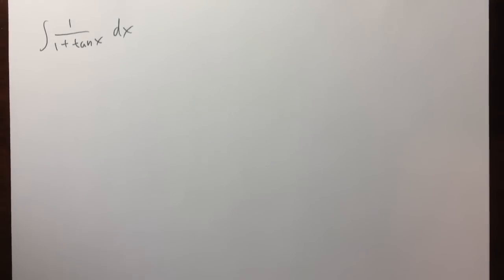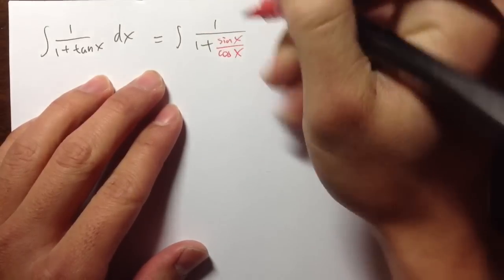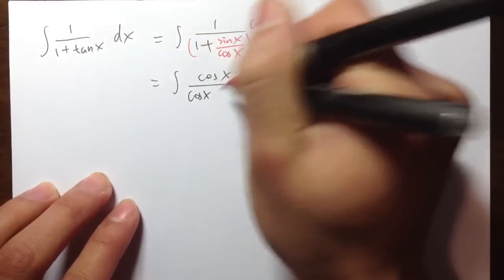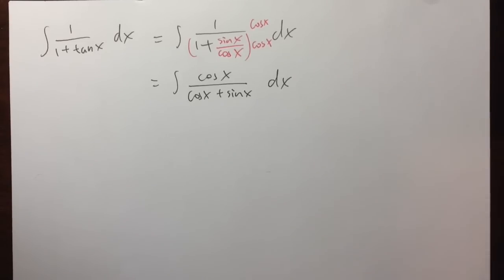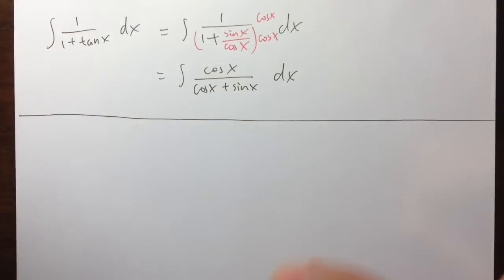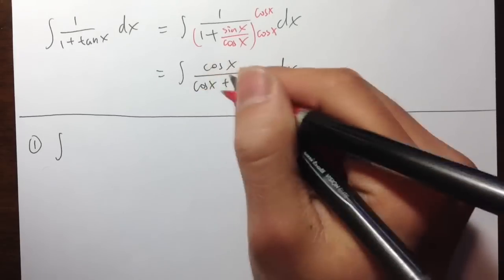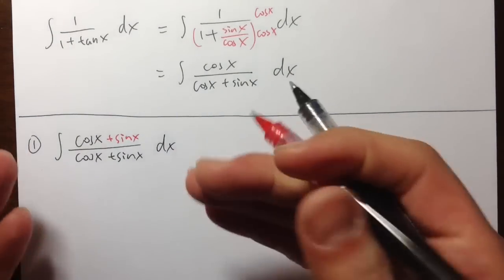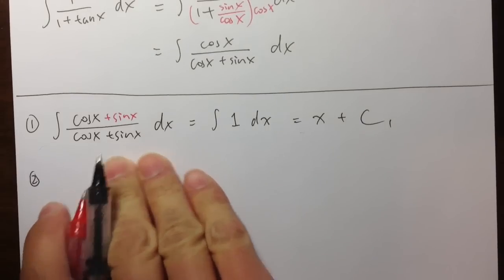Integral 1/(1+tan(x))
Integral cos(x)/(cos(x)+sin(x))